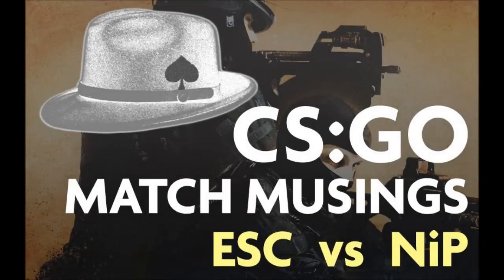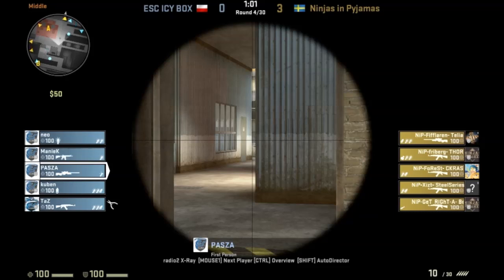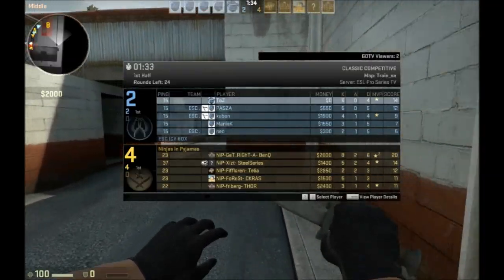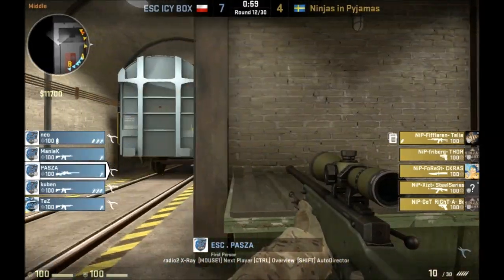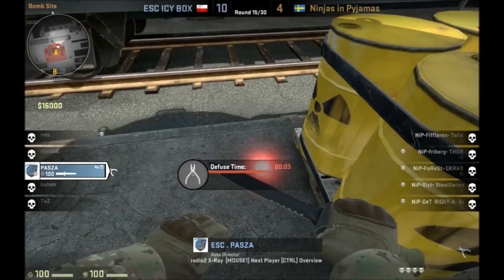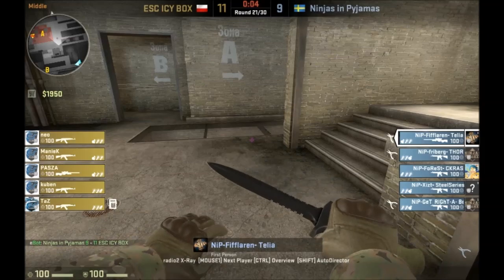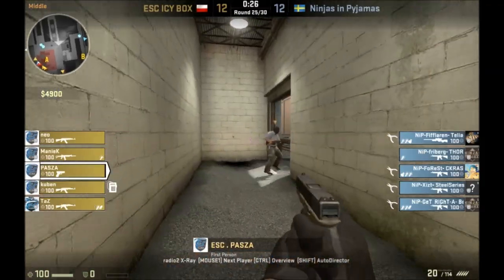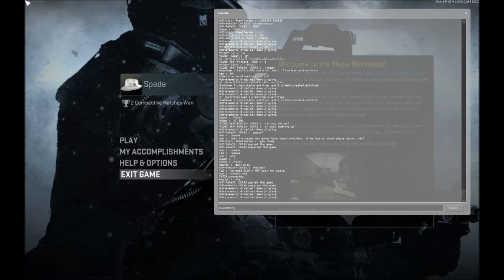Match Musings: ESC vs NiP at RaidCall EMS One Cup #4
In this video, my wife and I watch a demo of the recent NiP vs ESC match from the RaidCall EMS One Cup #4 and... well, "commentate" is a generous term. We mused.